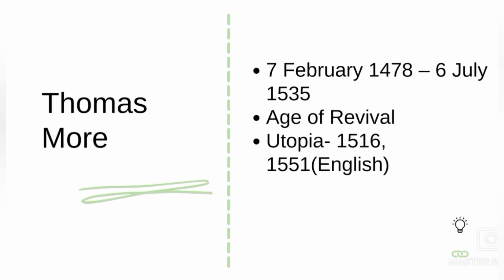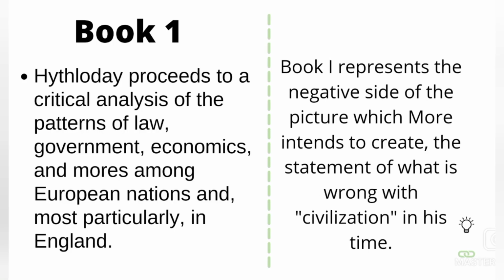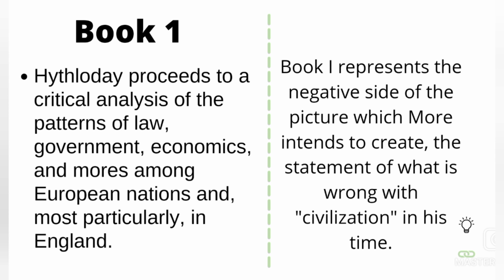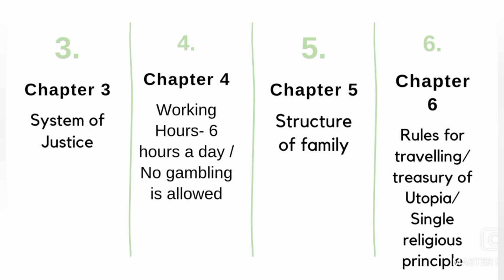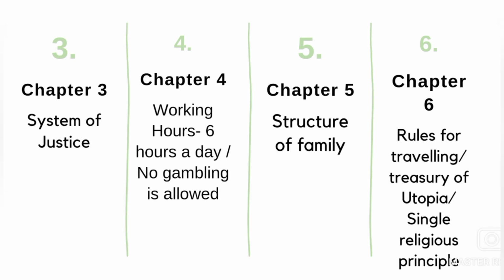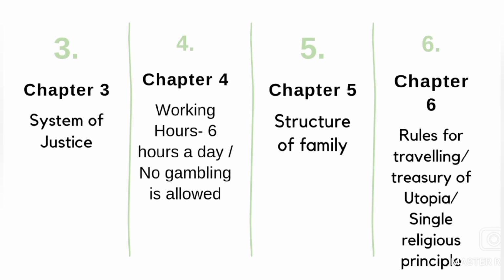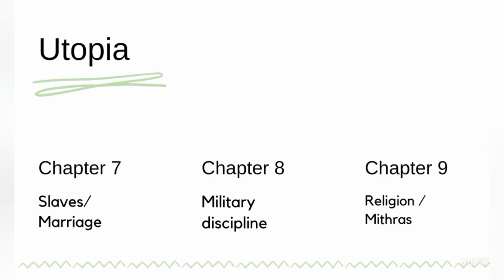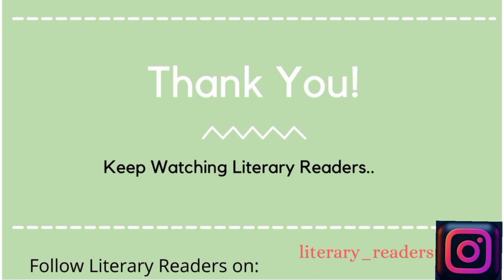Utopia: Detailed Summary | Thomas More | UGC NET English | Literary Readers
Utopia is a work of fiction and socio- political satire by Thomas More (1478–1535), written in Latin and published in 1516. The book is a frame narrative primarily depicting a fictional island society and its religious, social and political customs.

Keep Watching Literary Readers

Pratibha❤️